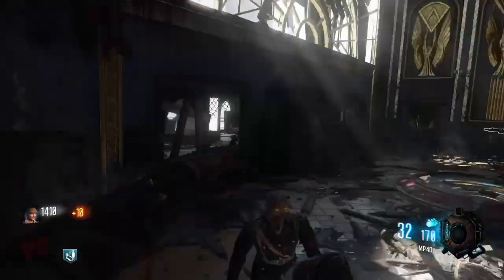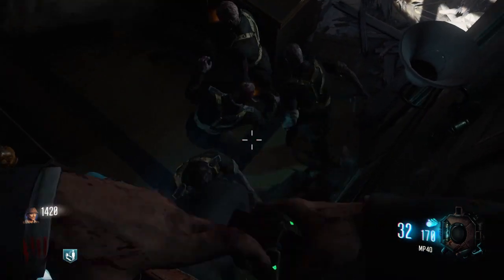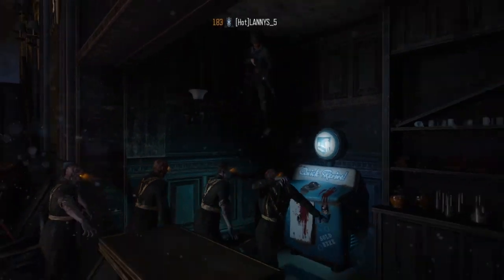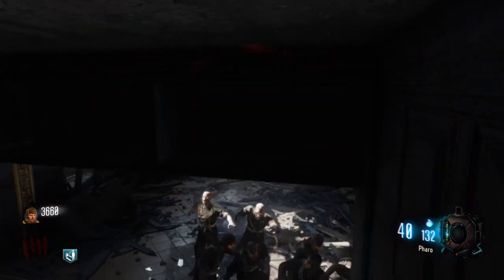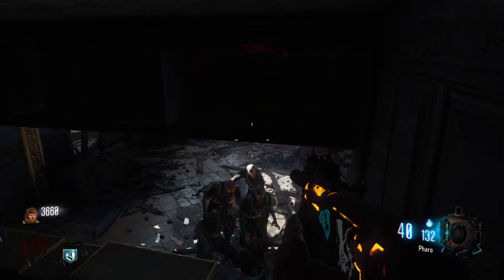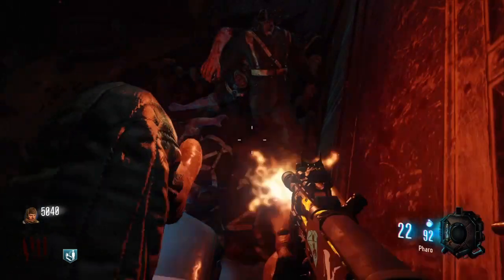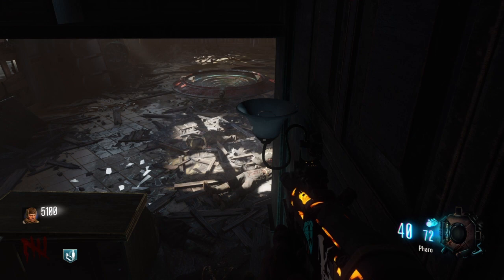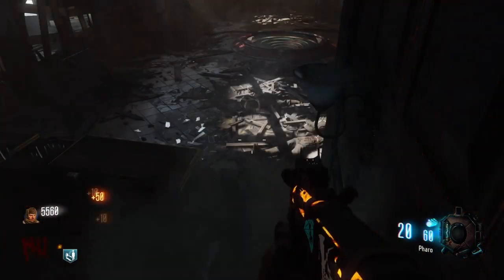(WORKING) 1.31 KINO DER TOTEN PS4 PILE UP GLITCH | Call of Duty Black Ops 3